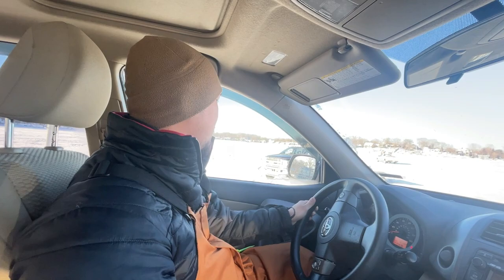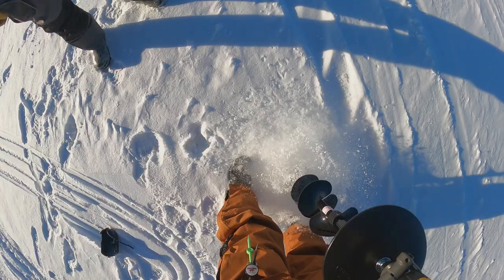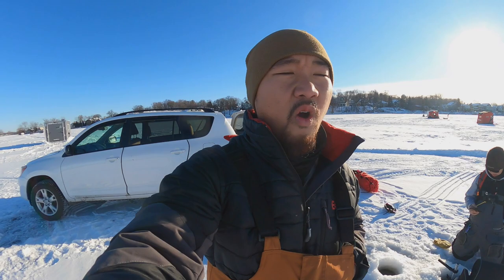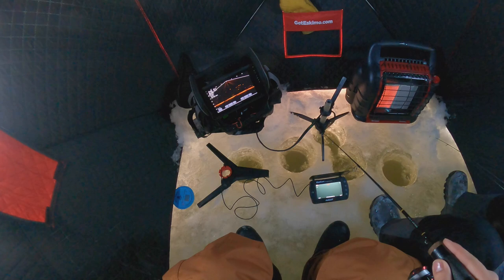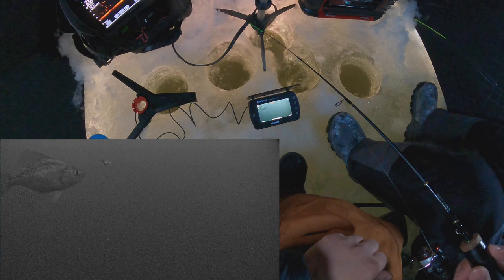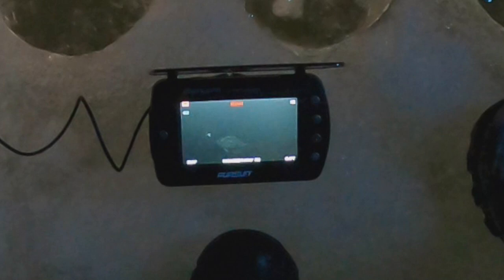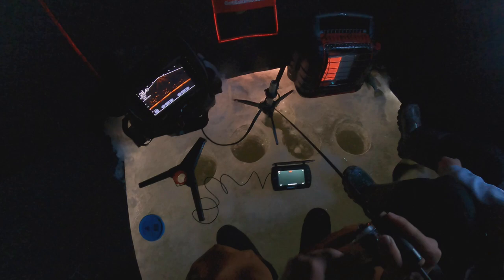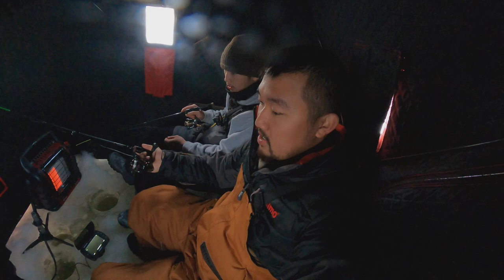Crappies Hot Bites at Lake Minnetonka w/ Marcum Pursuit HD Underwater Camera